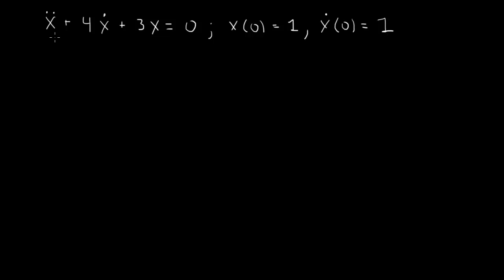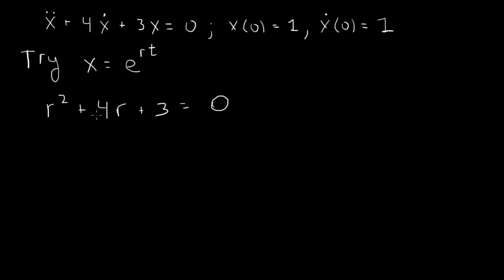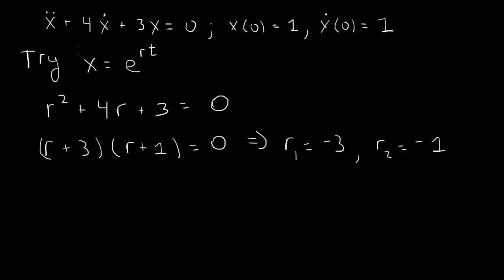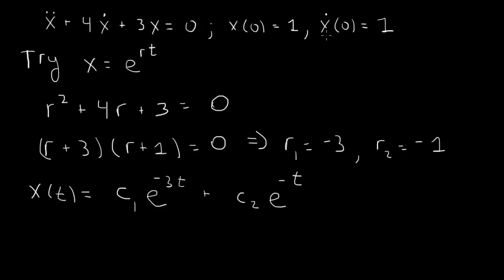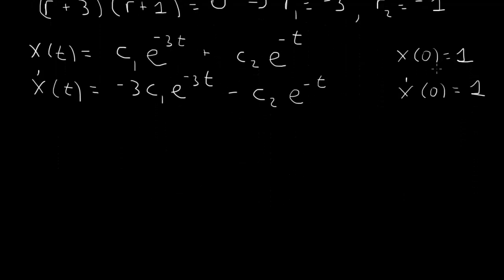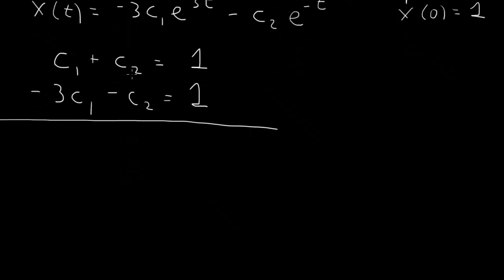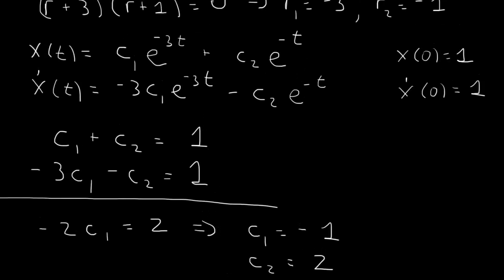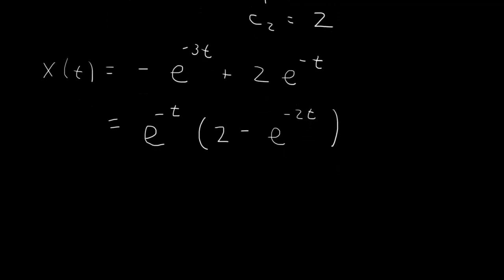Homogeneous, second-order, constant coefficient ode with two real roots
Illustrates the solution of the homogeneous, second-order, constant coefficient ode with two real roots of the characteristic equation.